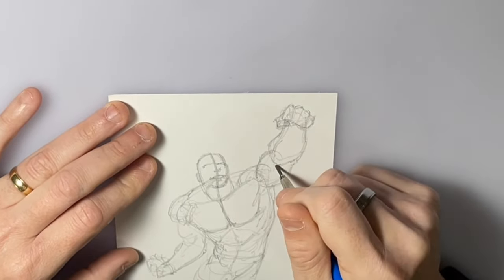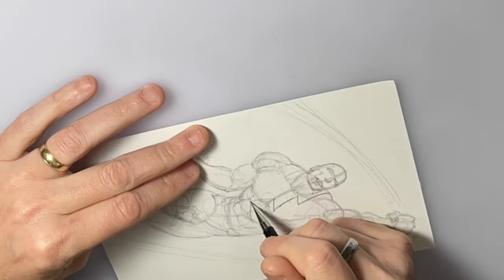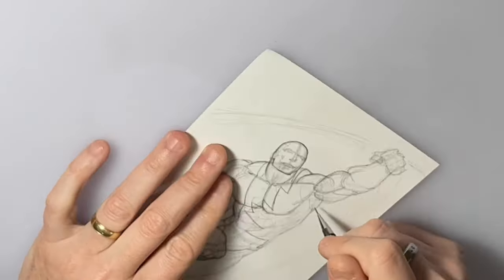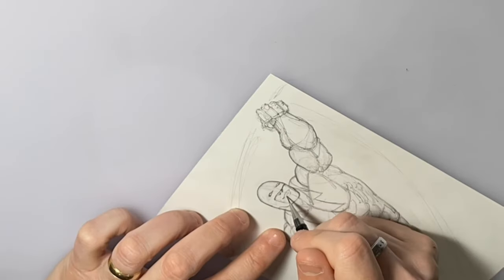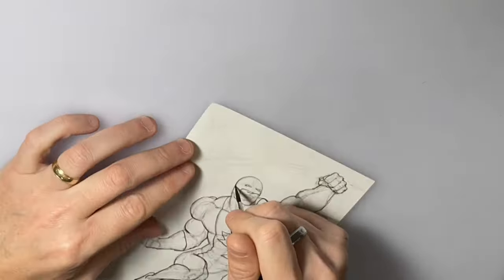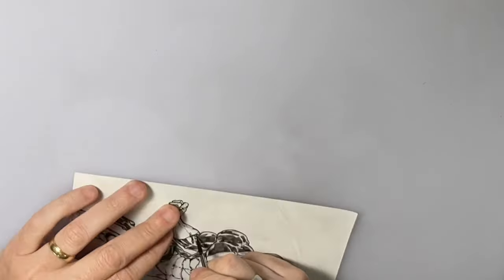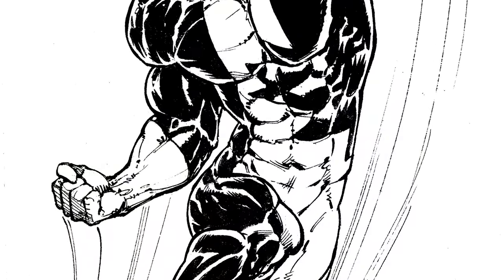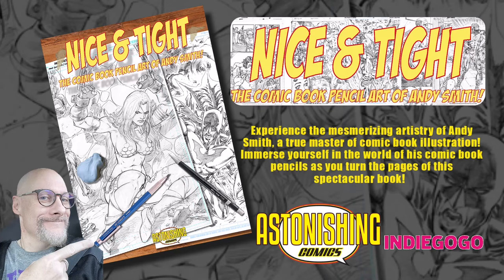Timelapse drawing of ALPHA FLIGHT’S GUARDIAN!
Timelapse drawing of ALPHA FLIGHT’S GUARDIAN! Recognize the pose? This captivating pose, originally crafted by the exceptional Jose Luis Garcia Lopez, truly captures the essence of Superman. It was this very depiction that graced the pages of the DC Comics Style Guide. You can't help but fall in love with it!

Reserve your copy of my new art book today!
NICE & TIGHT the Comic Book Pencil Art of Andy Smith!